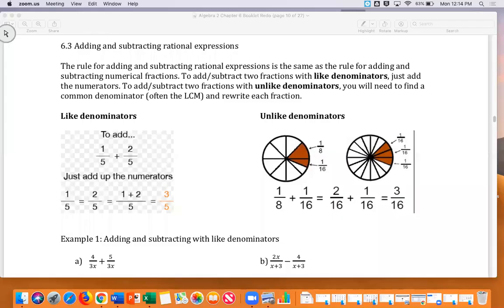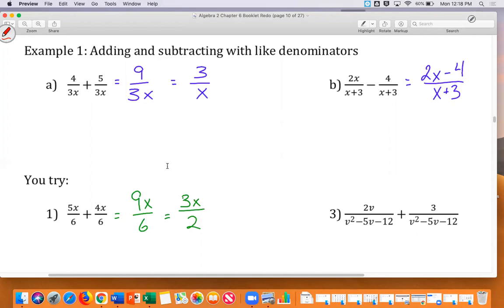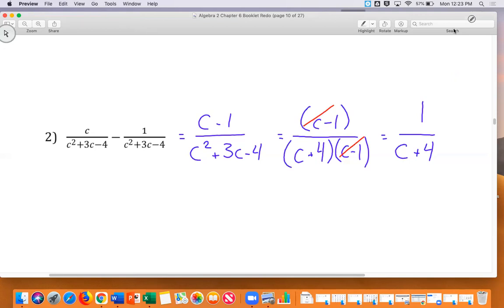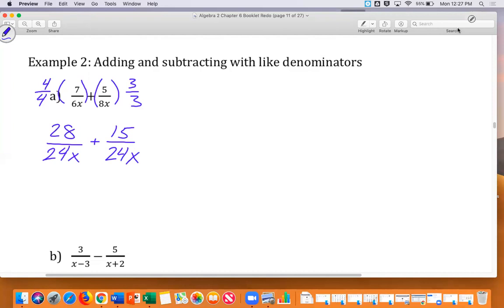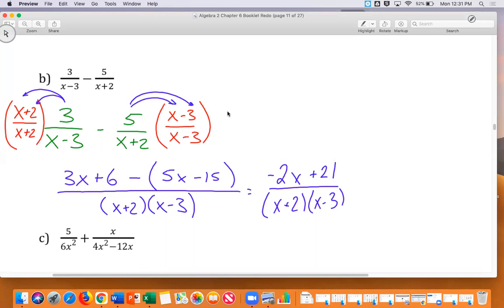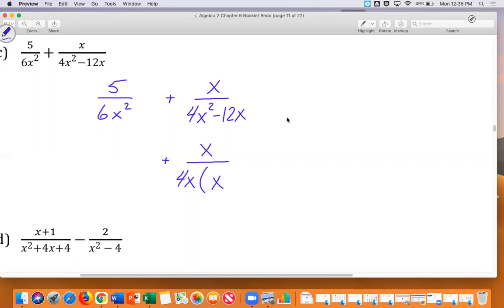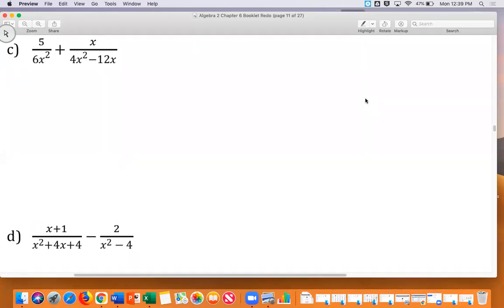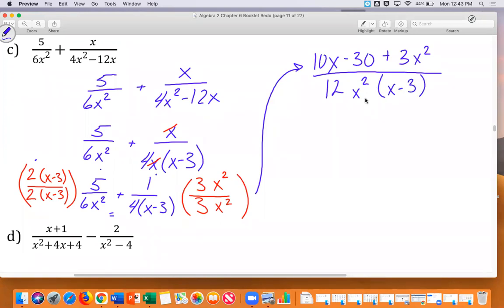H Algebra II 6 3 Adding and Subtracting Rational Expressions part 1